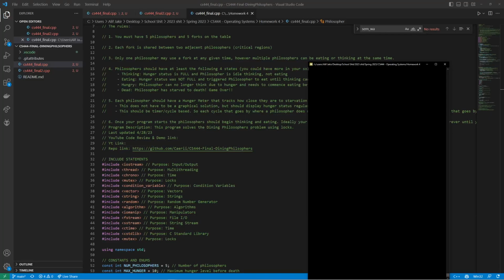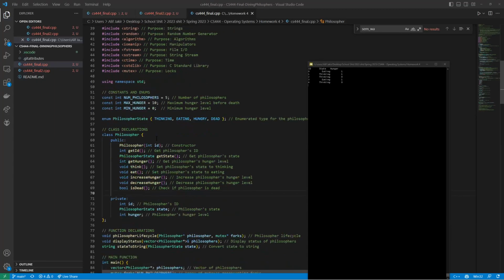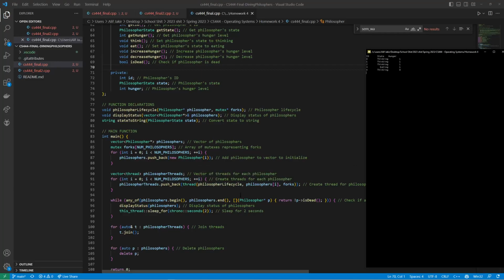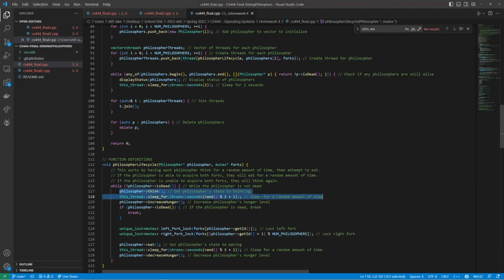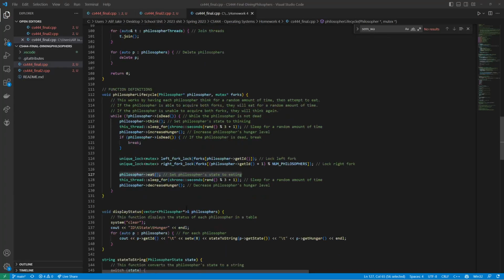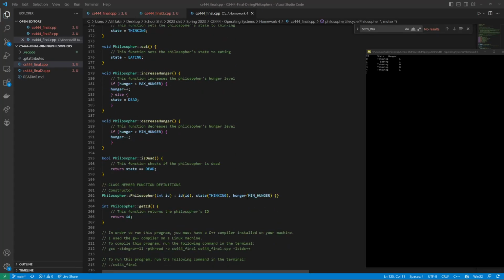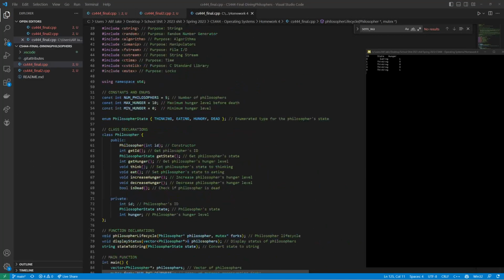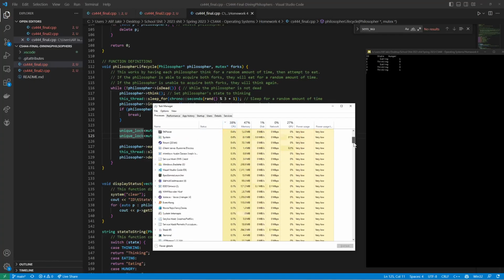C++ Concurrency Solution to Dining Philosopher's Problem w/ Locks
Final program for Operating Systems Class (CS444)